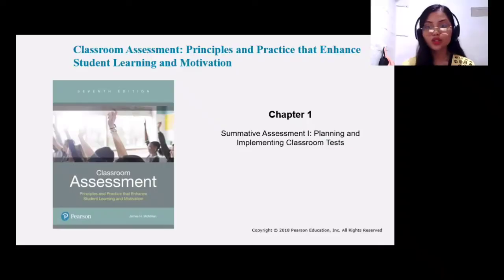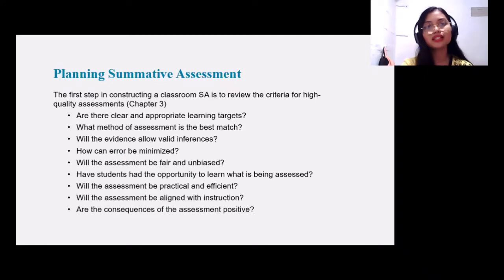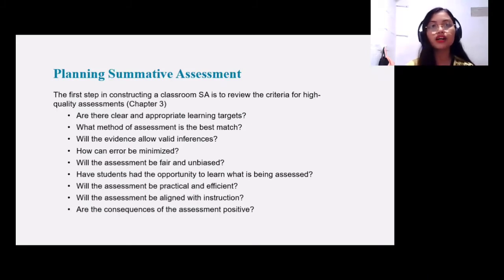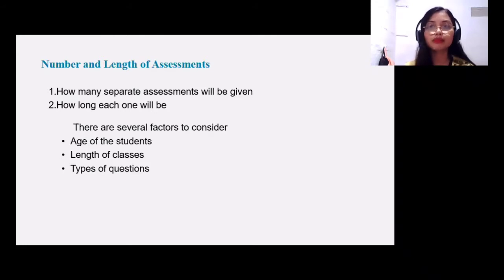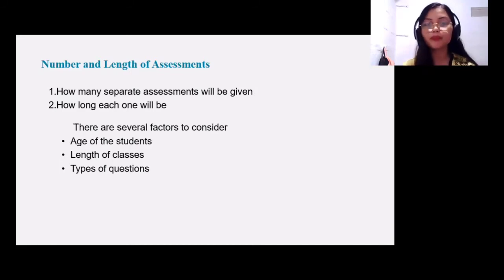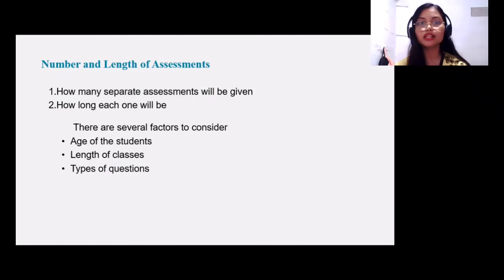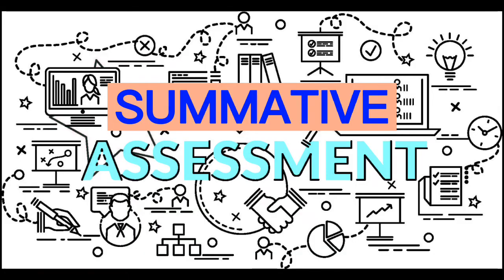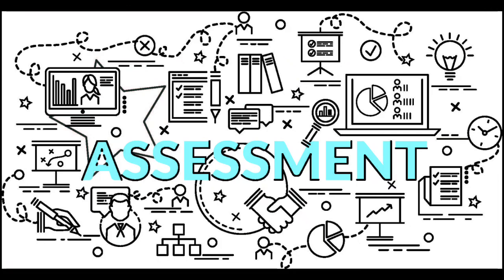Assessment of Learning - Summative Assessment